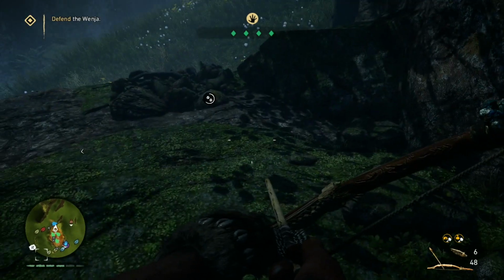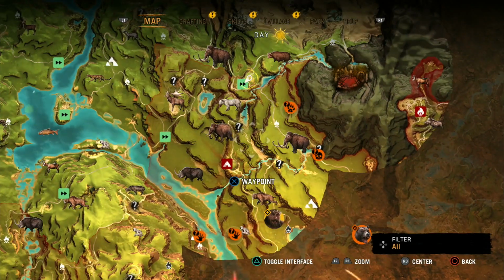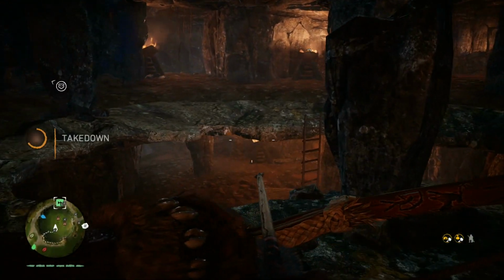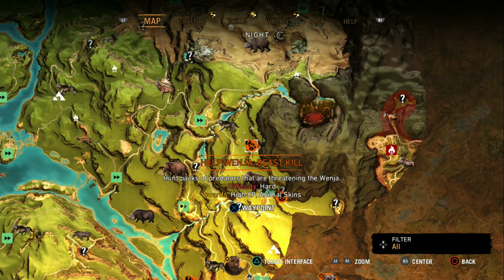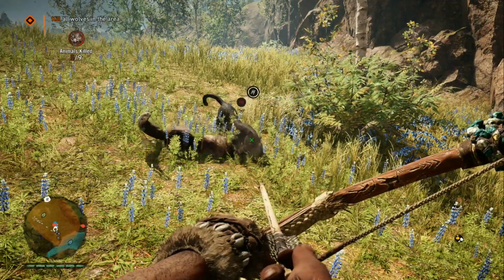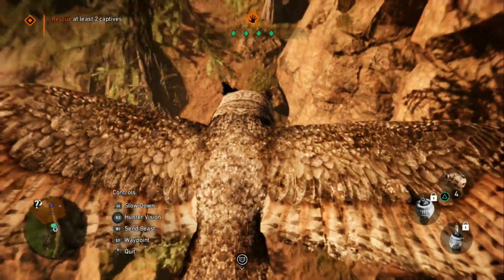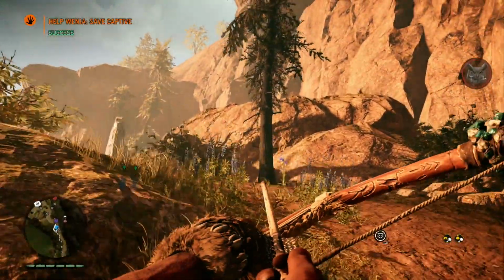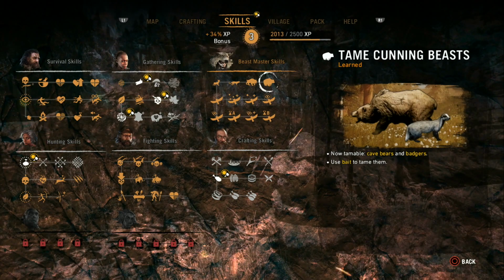Far Cry Primal Gameplay Walkthrough - Part 22 - Tushwarha Outpost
Welcome to Part 22 of the Far Cry Primal gameplay walkthrough on PS4 Pro.

Missions in this video:
00:08 - Help Wenja: Defend
05:23 - Burning Spear Bonfire
09:08 - Tushwarha Outpost
16:52 - Help Wenja: Defend
22:33 - Help Wenja: Beast Kill
28:18 - Help Wenja: Save Captive
33:13 - Tribal Clash: Kill

Far Cry Primal is an action-adventure open world video game, developed by Ubisoft Montreal and published by Ubisoft. Released in February 2016 for the Playstation 4 and Xbox One, and in March 2016 for Microsoft Windows.

The game takes place in the Land of Oros, set somewhere in Central Europe, in the Stone Age (10,000 BCE), featuring massive beasts, breathtaking environments, and unpredictable savage encounters. The player controls Takkar, a hunter searching for the remaining members of his tribe, the Wenja. This is a very different world from modern times, or even ancient times, where man is at the mercy of the elements and of fierce animals, including the deadly sabretooth tiger.